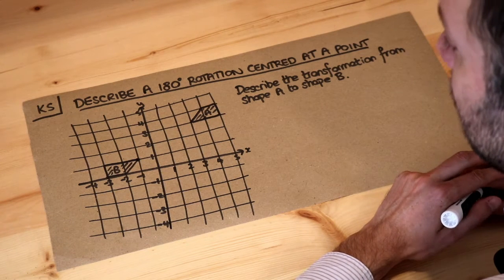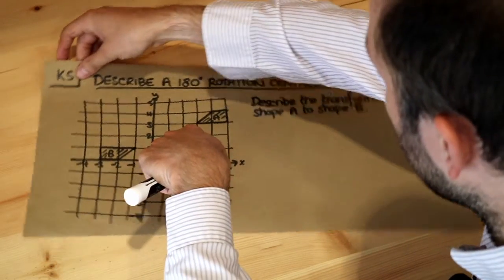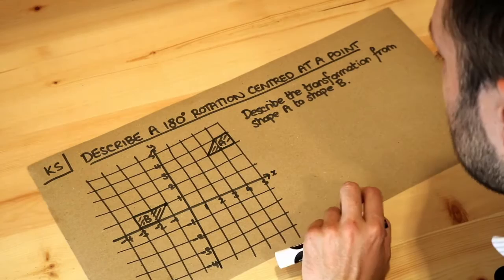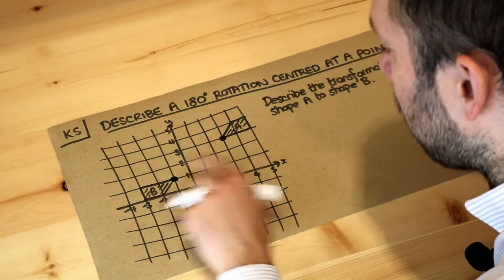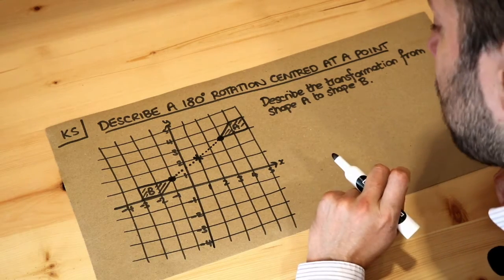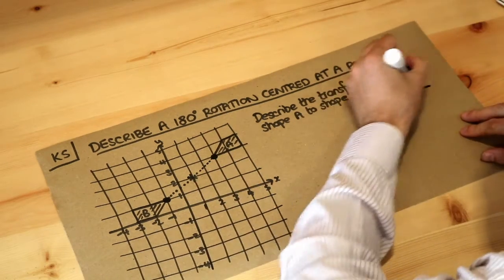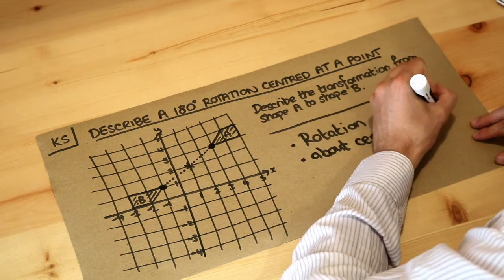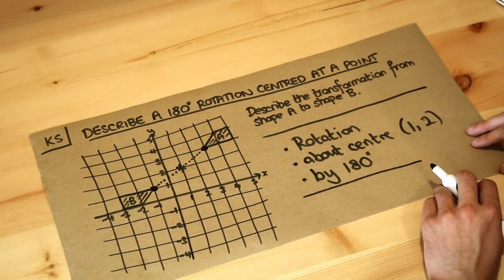Key Skill - Describe a 180° rotation centred at a point.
"Describe a 180° rotation centred at a point."